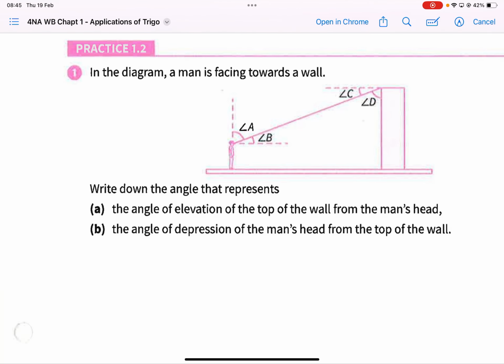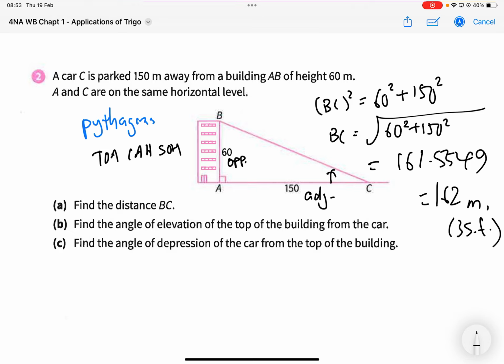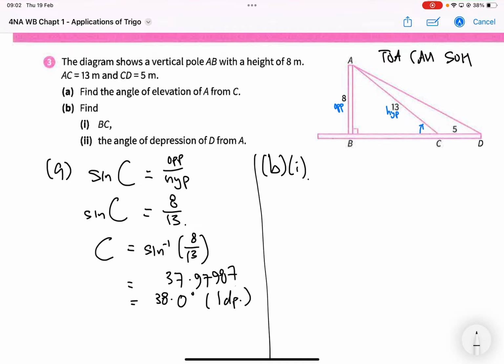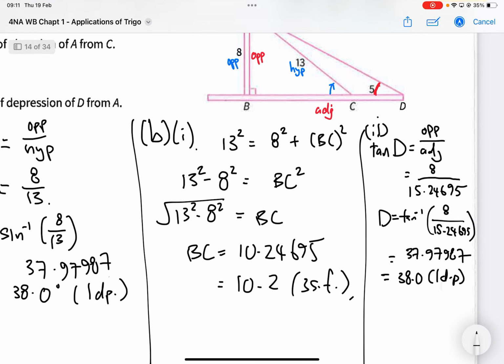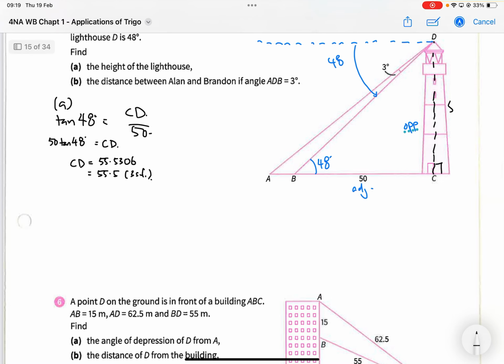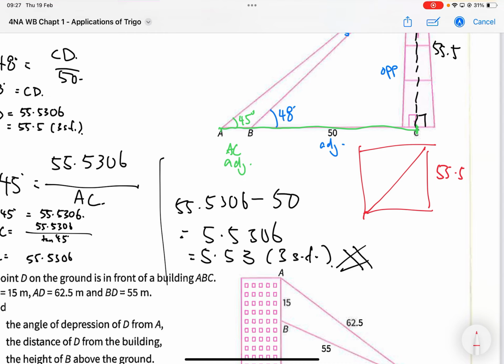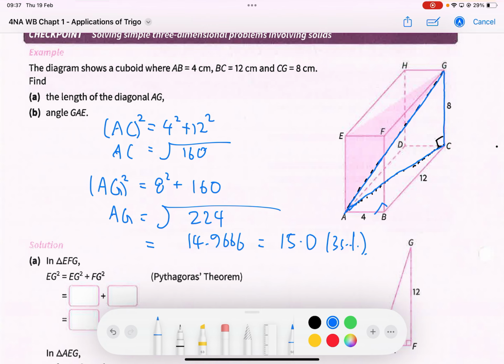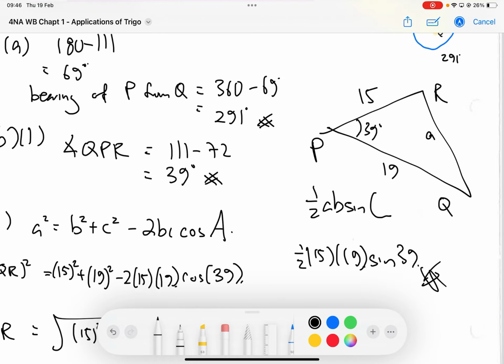4NA Angles of Elevation and Depression part 2